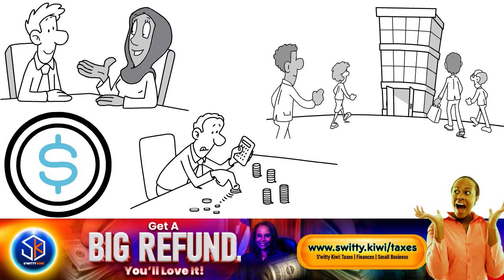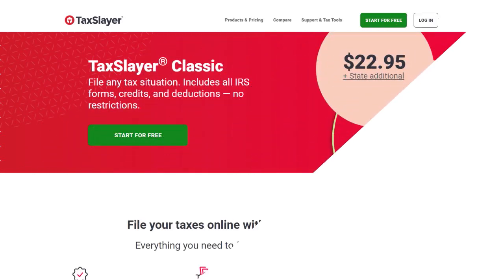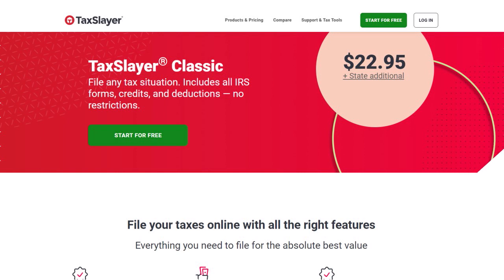TurboTax vs TaxSlayer (2024) | Demystifying the Clash: TurboTax vs TaxSlayer (2024) 💰 TAXES S5•E51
TurboTax vs TaxSlayer (2024) | Demystifying the Clash: TurboTax vs TaxSlayer (2024) | Demystifying the Clash: TurboTax vs TaxSlayer (2024), Watch now and read more info @
👇UNLOCK YOUR BUSINESS POTENTIAL TODAY! START MAKING MILLIONS *NOW* !👇👇
🔥 Parcel Forwarding Services That Are So Fast, It's Crazy How They Do It!